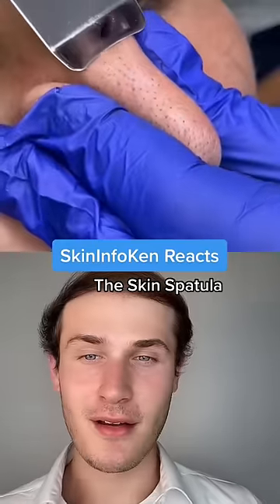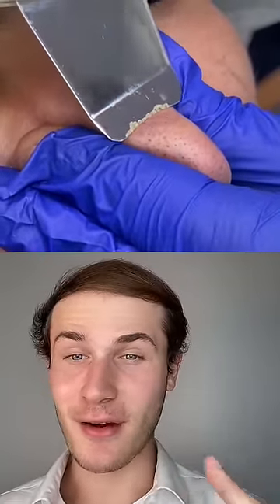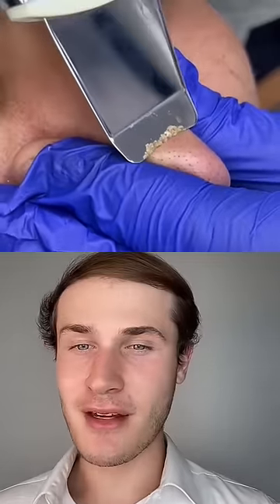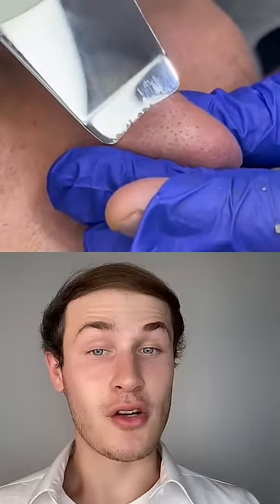Good Vibrations Unclog Nose Pores